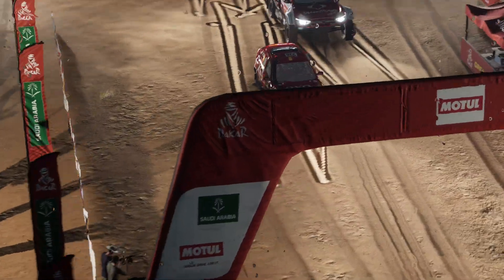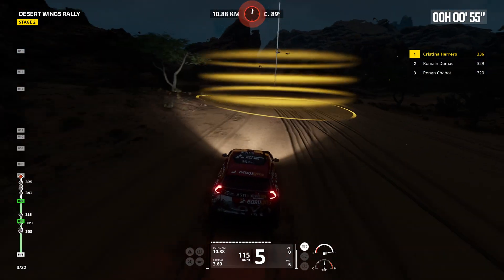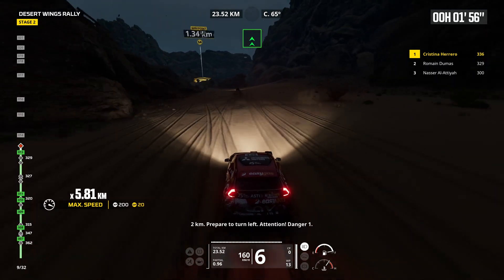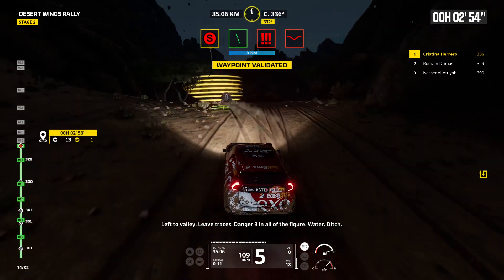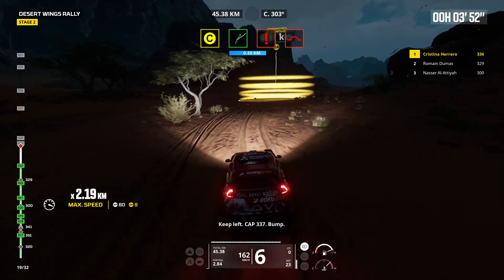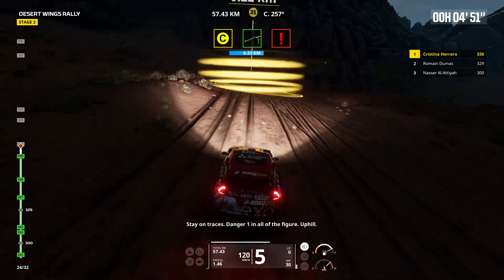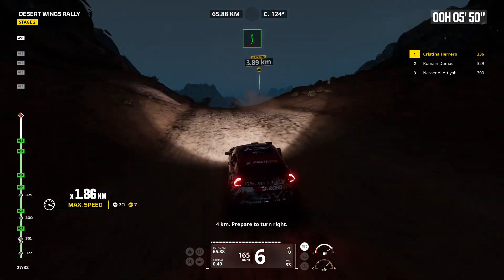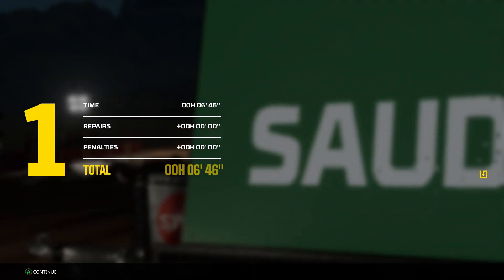Dakar Desert Rally 2022 Night Drive Red Sea Rally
First time driving at night in this game. Was pleasantly surprised by how fun it was in this section.